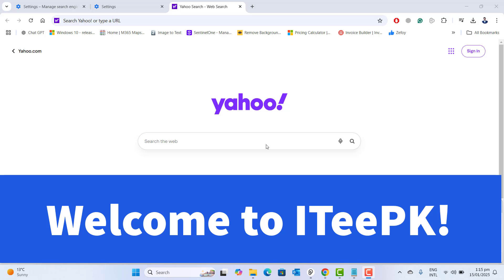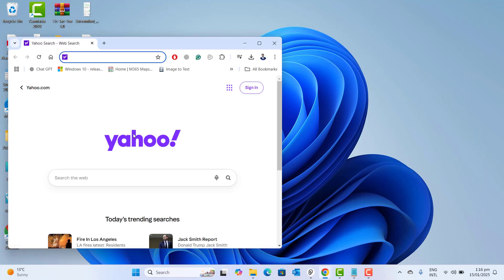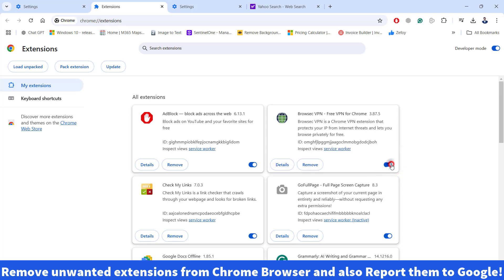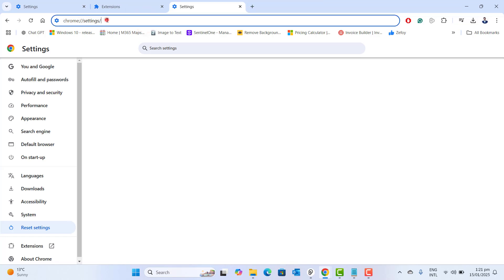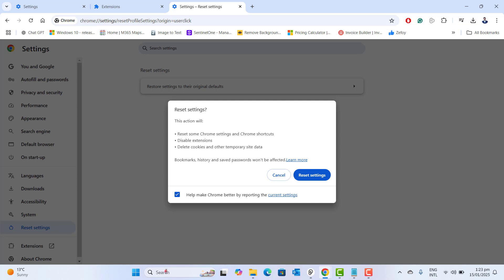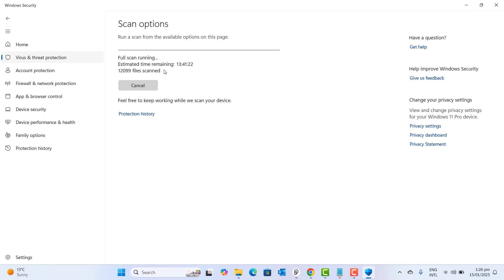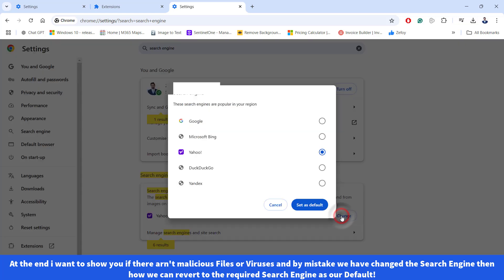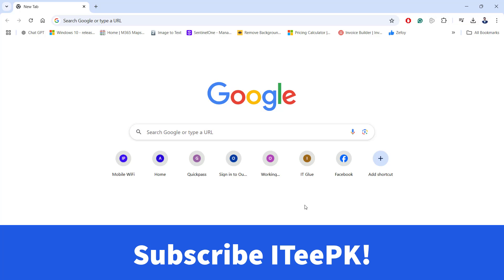Fix Chrome Redirecting to Yahoo | Why Google Searches Go to Yahoo & How to Remove It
Are your Google searches suddenly opening in Yahoo instead?
In this video, I’ll show you step-by-step how to fix Chrome redirecting to Yahoo, remove Yahoo Search from Chrome, and stop your browser from switching search engines without your permission.

You’ll learn:
✔ Why your Google search is going to Yahoo
✔ How to remove Yahoo as your default search engine
✔ How to block Yahoo Search from Chrome
✔ How to stop unwanted redirects and unwanted extensions
✔ How to reset Chrome settings safely (without losing your data)

If your Chrome keeps switching to Yahoo automatically, this guide will help you fix it permanently.